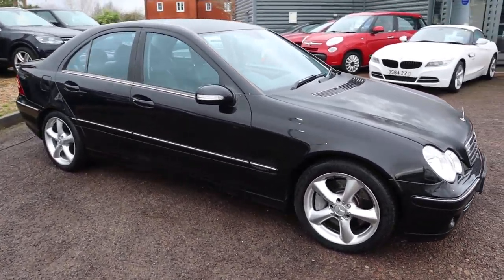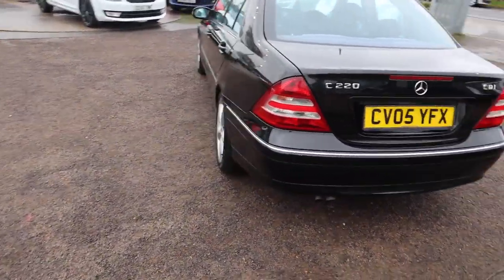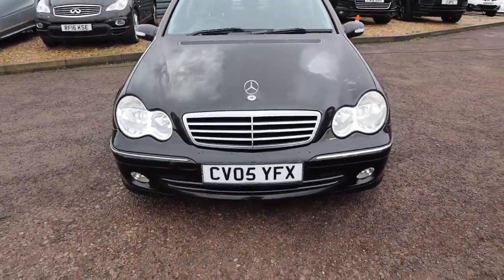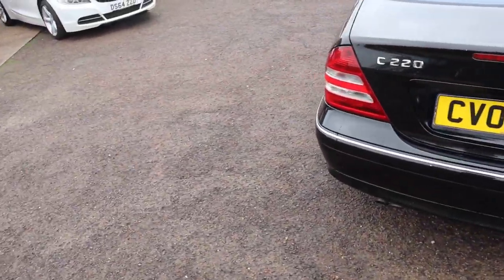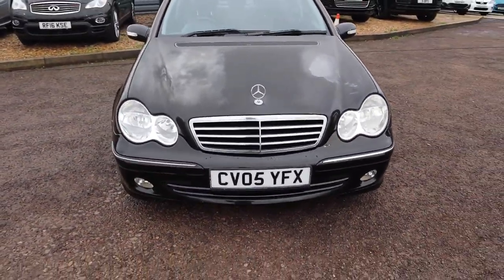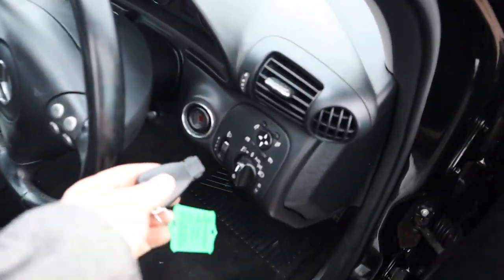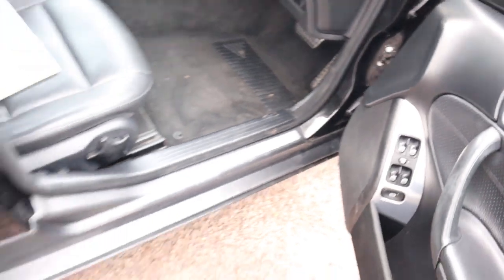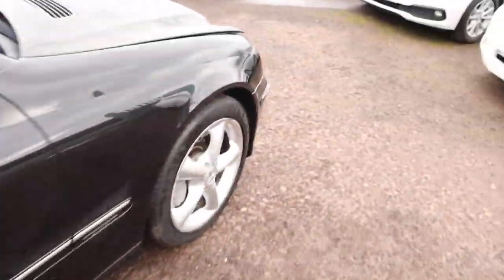Country Car Barford Warwickshire Used Mercedes C Class